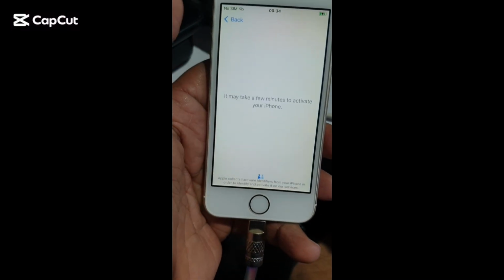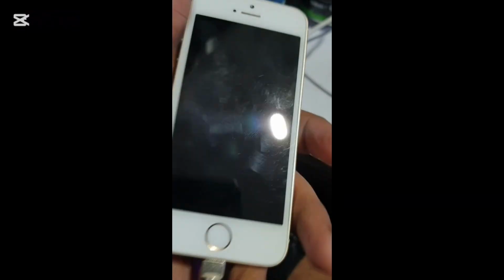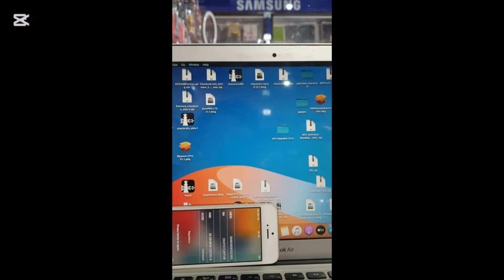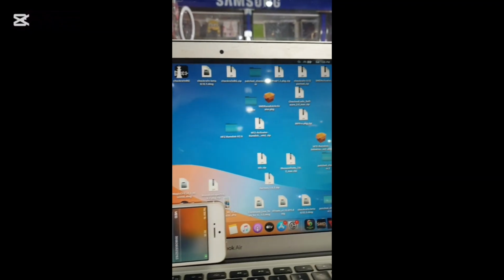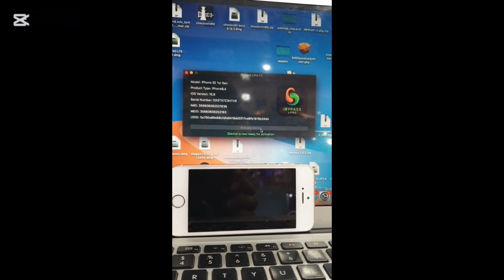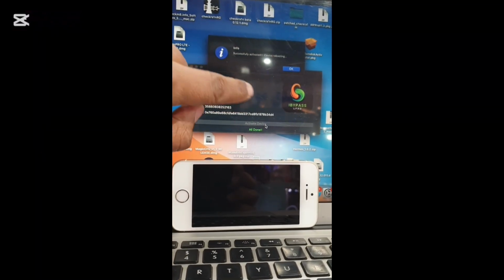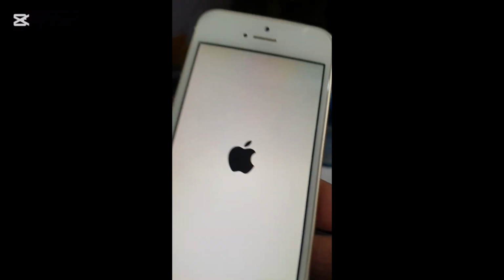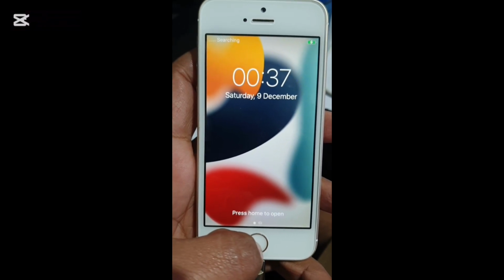iPhone 5se SIM Bypass with LPro?| Activation Fix!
In this video, I demonstrate a smartphone repair tutorial on iPhone SE (1st generation) showing how technicians troubleshoot the iOS activation or setup process using a professional repair tool. This guide is helpful for learning the basic workflow used in mobile repair shops when dealing with activation or setup issues on older iPhone devices.

📱 Device in this tutorial
• iPhone SE (1st Generation)
• iOS activation screen

• iPhone activation troubleshooting
• Basic mobile repair workflow
• iOS setup process explained
• Technician tips for older iPhone models